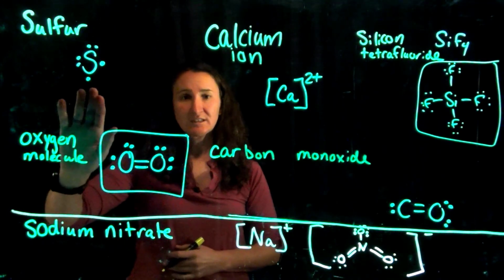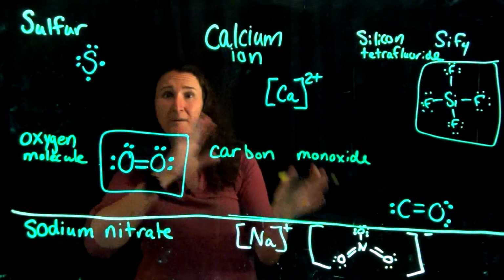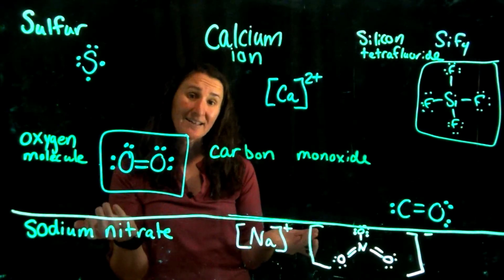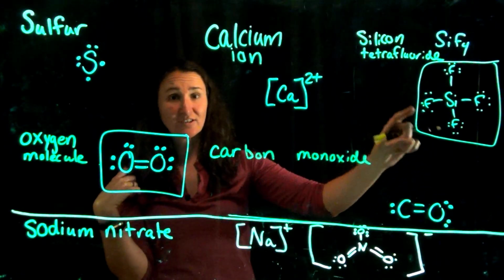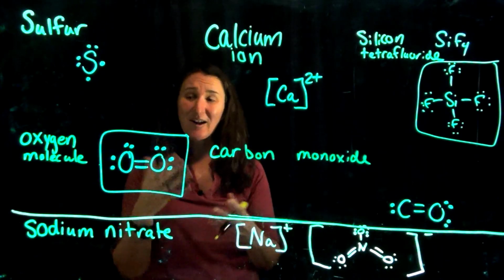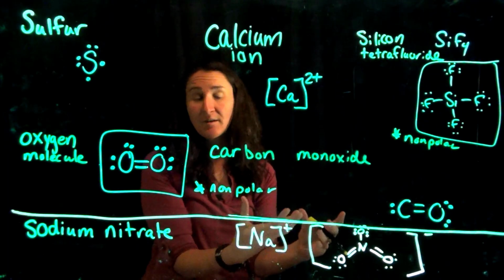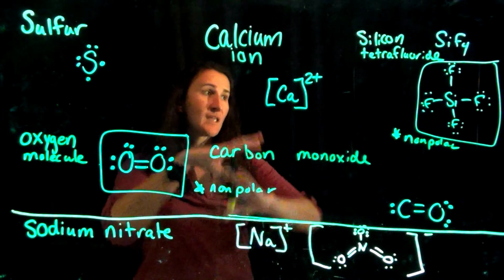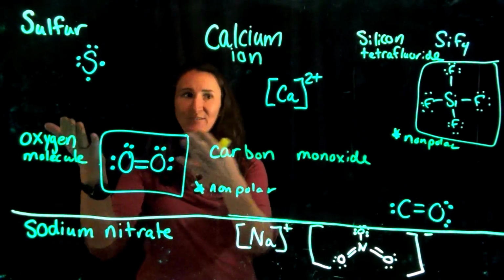Gen Chem 1 Review: Lewis Structures and Polarity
This video is meant to be a review for students enrolled in General Chemistry 2. The video covers the basics of polarity for Lewis structures.